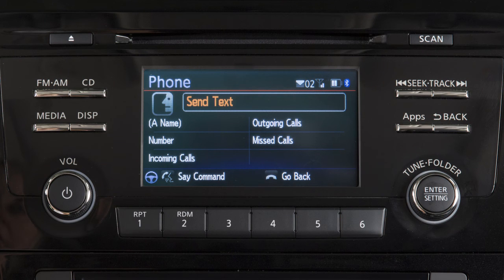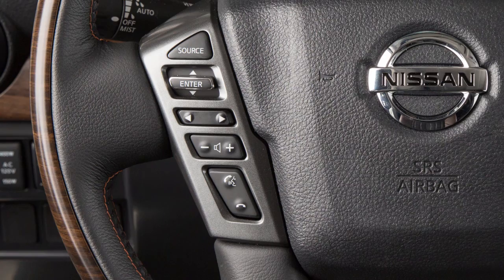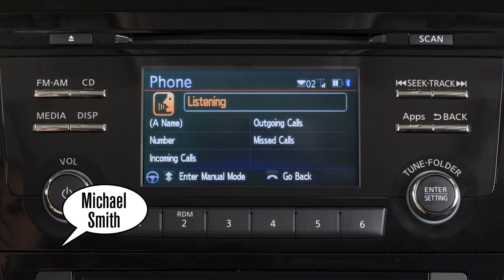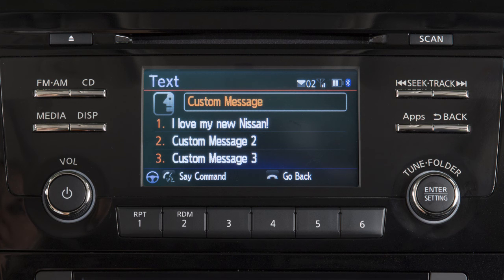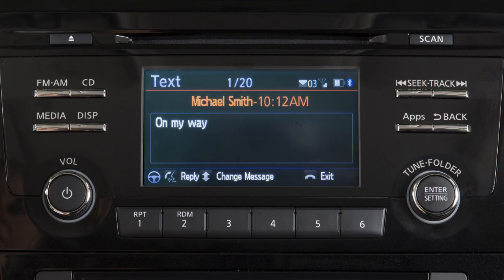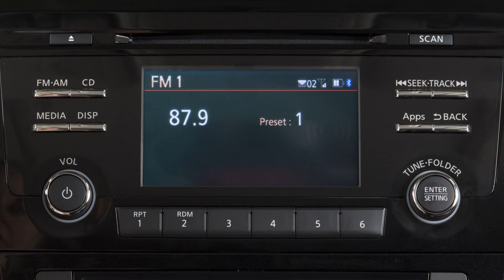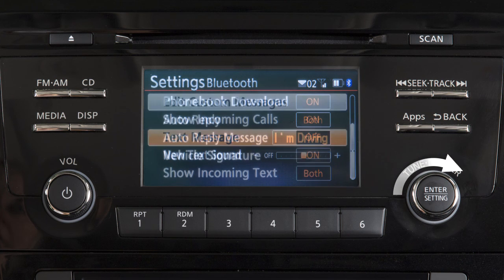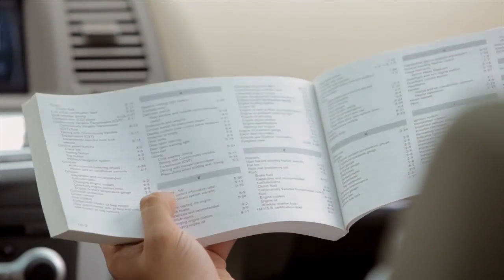2016 NISSAN TITAN - Text Messaging - without Navigation (if so equipped)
You can send and receive text messages through the vehicle’s interface using a compatible Bluetooth device that is connected to the system.

Please be aware that text messages are displayed only when the vehicle speed is less than approximately 5 miles per hour. Laws in some jurisdictions may restrict the use of some of the applications and features, such as social networking and texting. Check local regulations for any requirements.

Some phones require additional setup to enable text messaging features. During the Bluetooth connecting procedure, please accept any requests for Message Access on your device. Other phones may require you to enable notifications in order to receive test messages. On your device, in your Bluetooth menu, select the info icon next to the name of your vehicle. Enable ""Show Notifications"" if this option is available.

Please be aware that not all phones will support every feature of the vehicle Bluetooth system. Some popular phones may not allow sending of text messages over Bluetooth. Please see your device's Owner's Manual for more information.

To send text messages:
● Press the PHONE/SEND button on the steering wheel.
● After the tone, say “Messaging”.
● After the next tone, say “Send Text”.
● When prompted, speak one of the options on the display screen to choose the recipient of the text message.

The system will prompt you to select a message to send. You can choose from a list of predefined messages or up to three custom messages.

To read an incoming text message:
● Press the PHONE/SEND button.
● After the next tone, say “Read Text”.

When the system is reading incoming text messages, you can push the PHONE/ SEND button to give additional voice commands that allow you to call or send a text message reply to the sender.

To turn the text messaging feature on or off:
● Turn THIS knob to highlight BLUETOOTH and press the ENTER button, then
● Select TEXT MESSAGE to set the feature to ON or OFF.

From this same screen, select EDIT CUSTOM MESSAGES to create or edit the three available custom messages used when sending text messages.